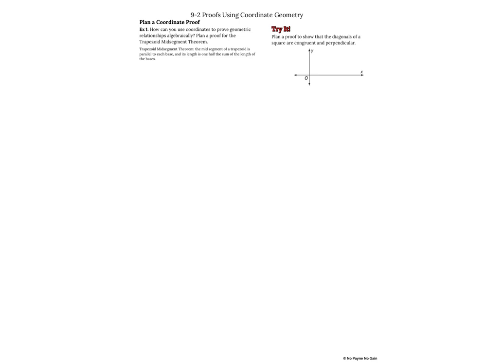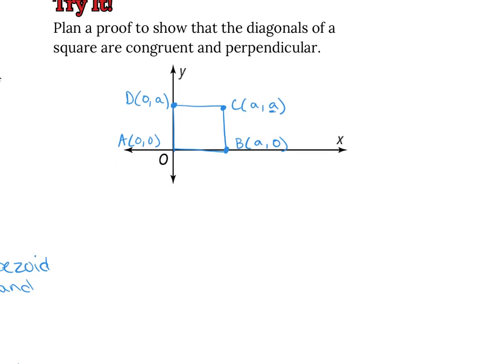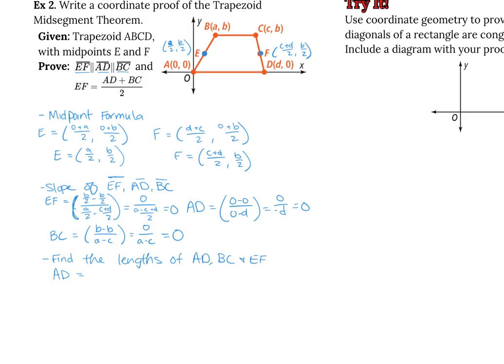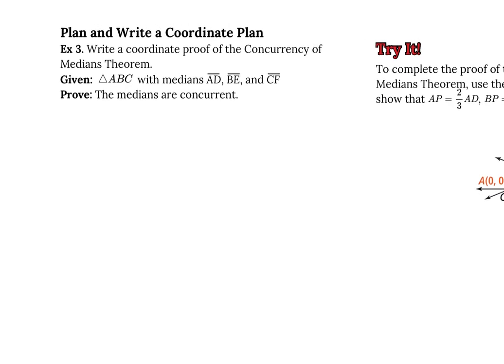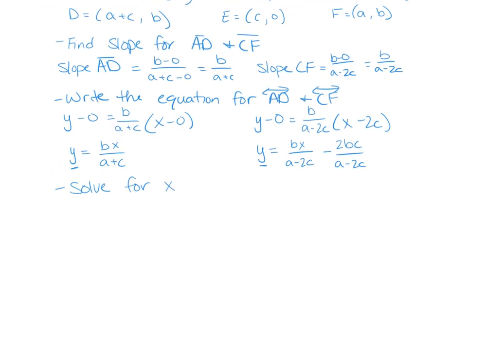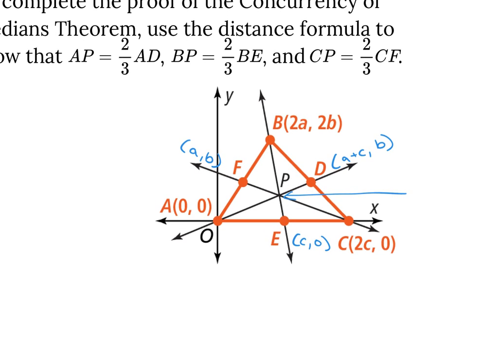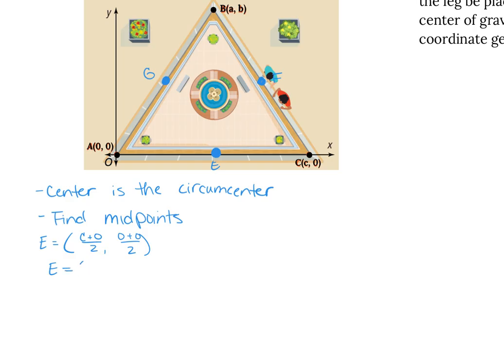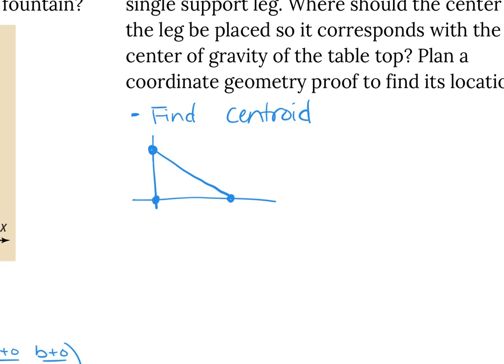9-2 Proofs Using Coordinate Geometry